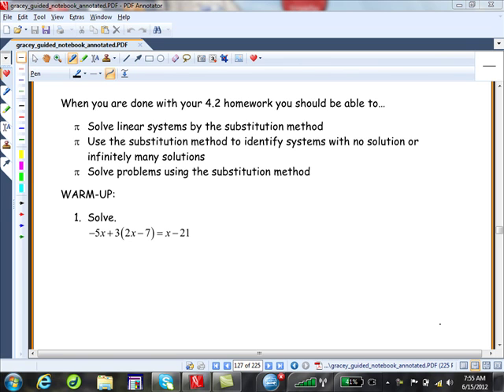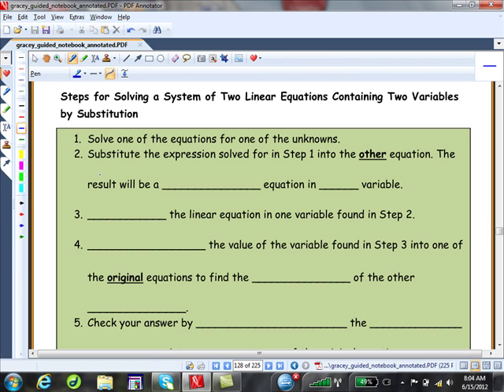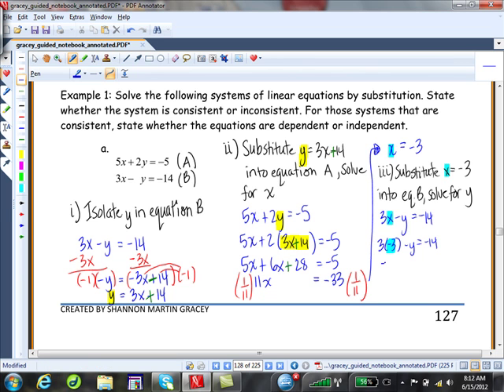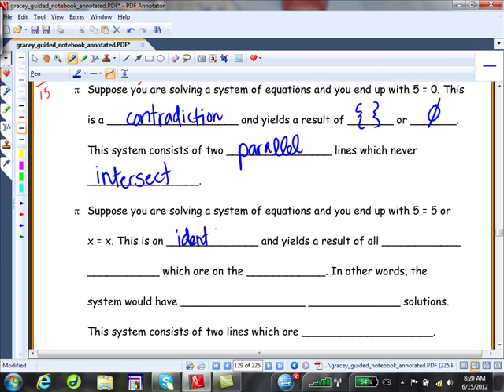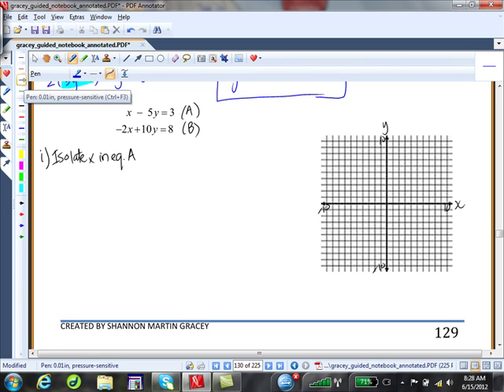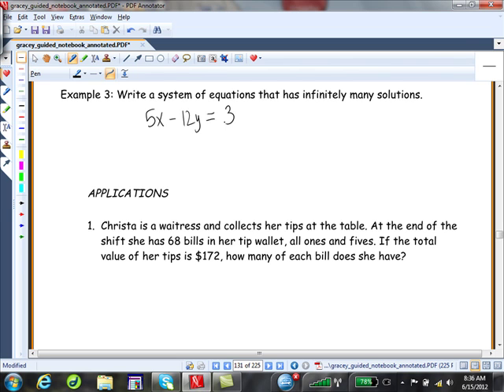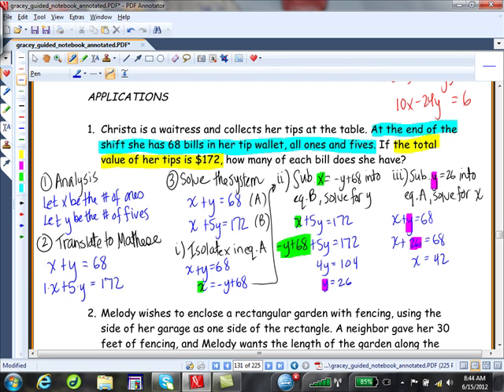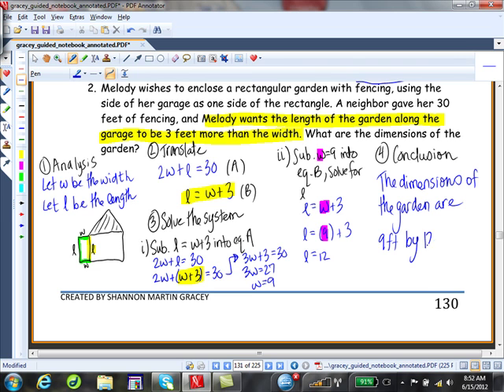Solving Linear Systems Using Substitution_4.2.mp4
This video follows Robert Blitzer's Introductory and Intermediate Algebra for College Students text and covers solving linear systems by the substitution method, using the substitution method to identify systems with no solution or infinitely many solutions, and solving problems using the substitution method